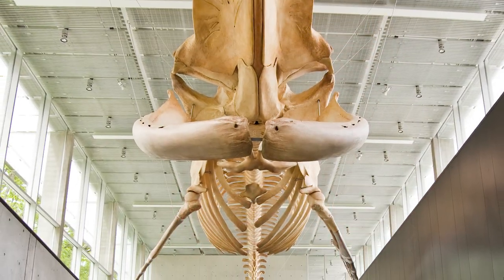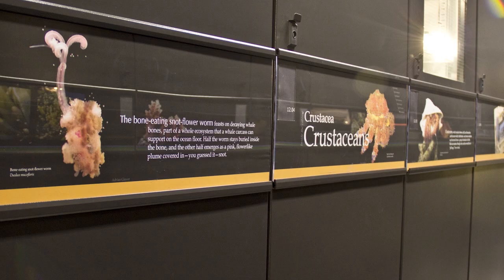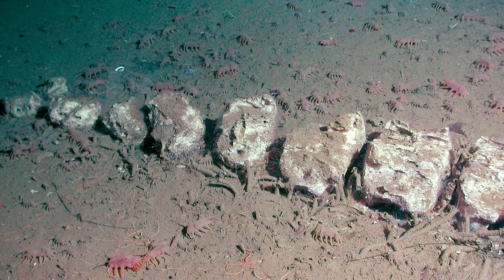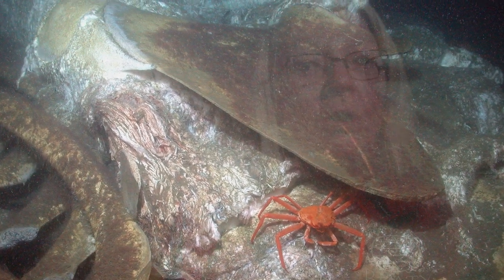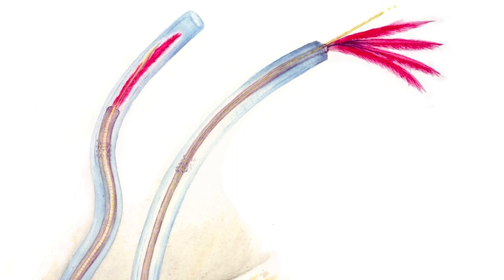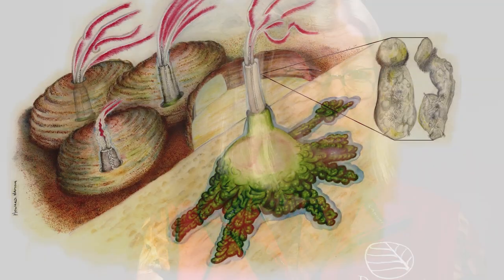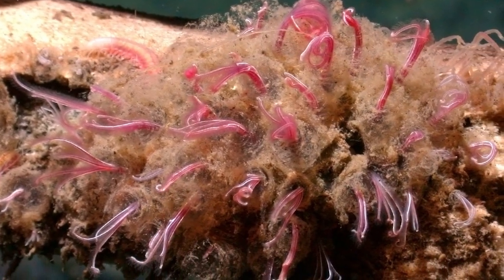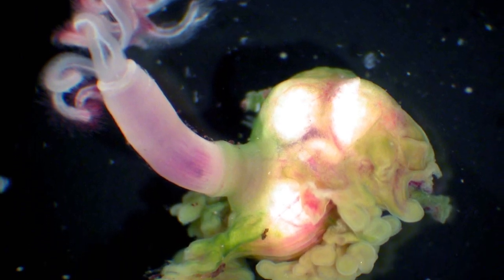Bone-eating worms are Way Cool (Summary)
Like zombies in the dark, they devour skeletons of whales that have fallen to the deep ocean floor. How is this possible? Discover what these extraordinary tiny marine worms look like, where they were found, and how they eat. Earlier this year, Sheila Byers, Volunteer Educator at the Beaty Biodiversity Museum and marine biologist specializing in marine worms, explained why bone-eating worms are Way Cool as part of the Beaty Biodiversity Museum's ongoing Way Cool lecture series. Here she shares with us just a few fascinating facts about these bizarre creatures.

Images courtesy of Greg Rouse, Howard Hamon, and the Monterey Bay Aquarium Research Institute.